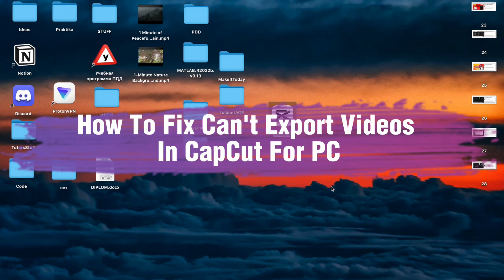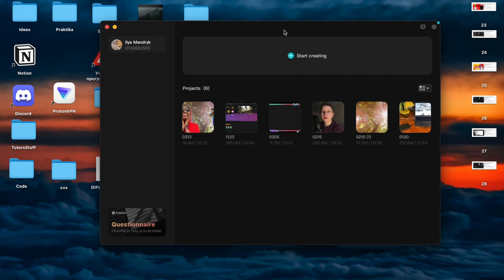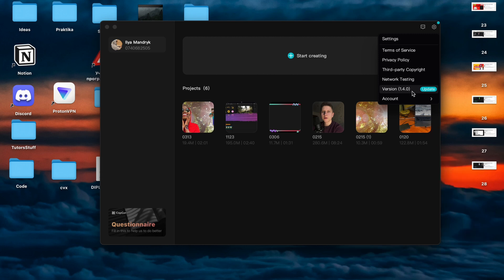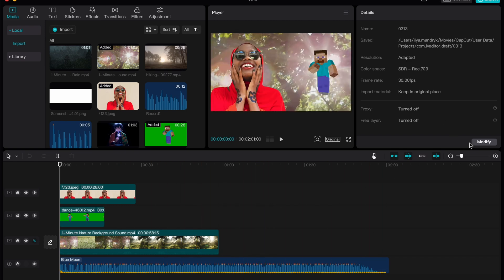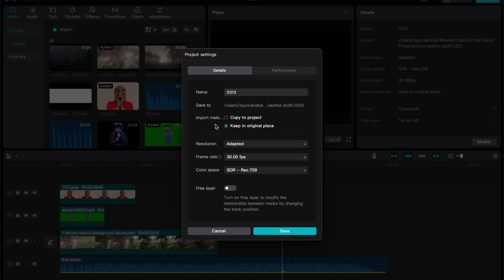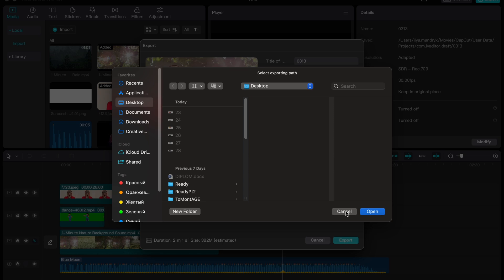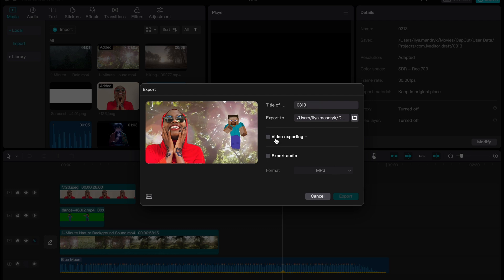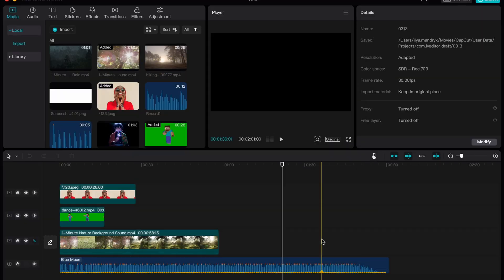How To Fix Can't Export Videos In CapCut For PC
Now You Know How To Fix Can't Export Videos In CapCut For PC